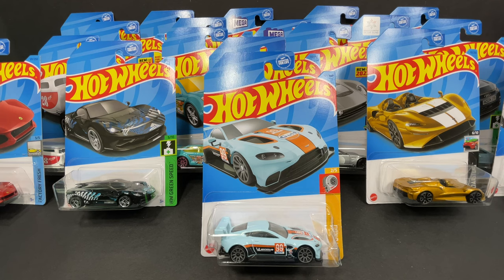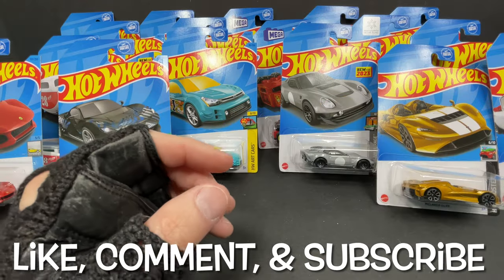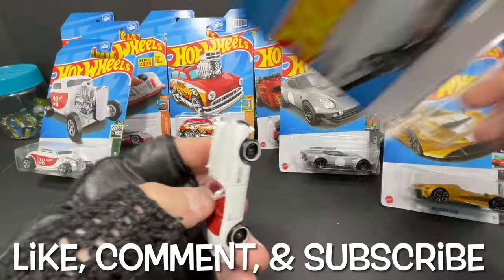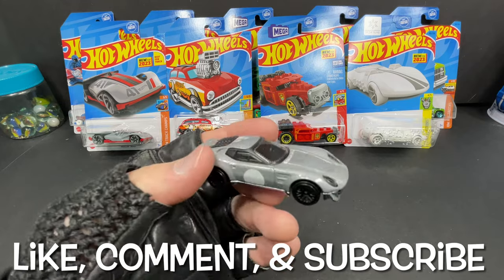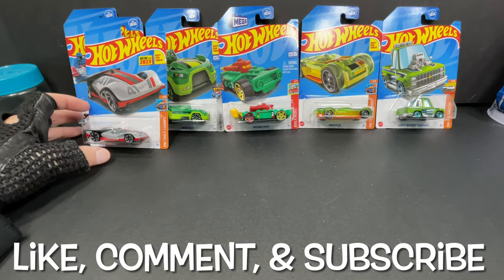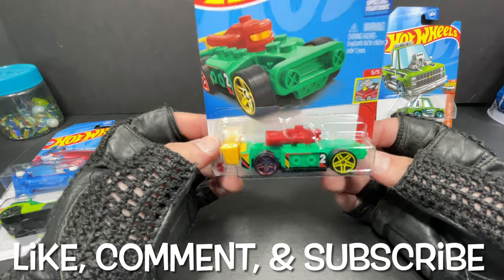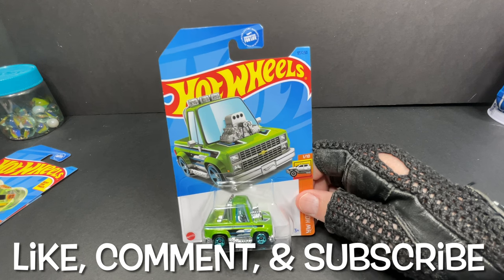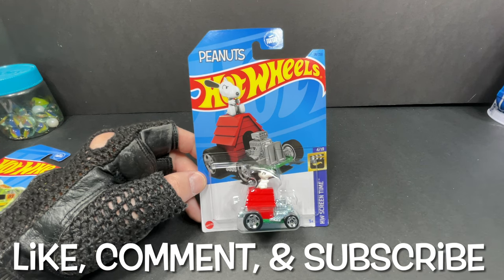The Hardest To Find Hot Wheels Car In 2023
My Top Videos:
In this video you will see the hardest to find Hot Wheels car in 2023. Wow! This car has been crazy hard to find. Now over 8,000 videos uploaded.

More Titles To Search,
Hot Wheels Monster Trucks Take On The Chaos Canyon, Creating A Backyard Wonderland For The Winter Sports Challenge, Niki Plays With Hot Wheels Cars And Playsets, Unboxing Hot Wheels M Case 2023 Super Treasure Hunt 2023 Mighty K, Vlog Hot Wheels Wave Hot Item, Hot Wheels Aquapark With Waterfalls And Water Slides, Adventures In Hot Wheels City, I Found The New 2023 Hot Wheels, Hard To Find Hot Wheels, Hardest To Find Car,